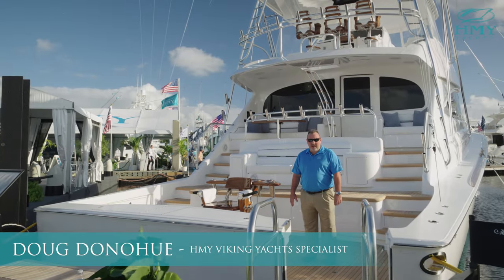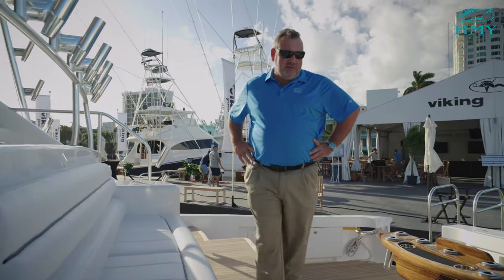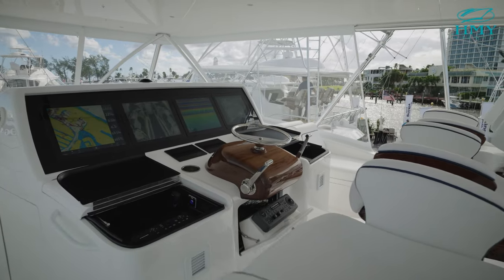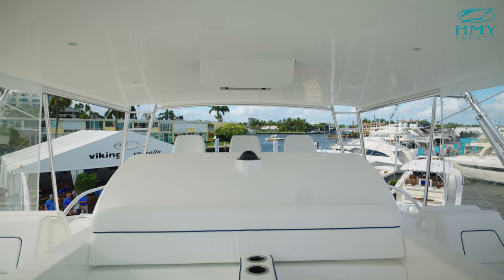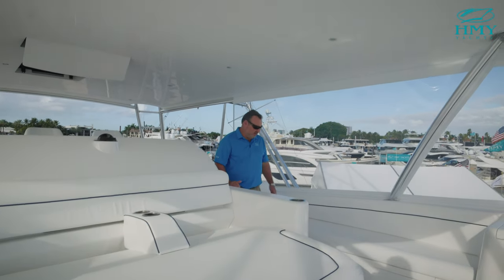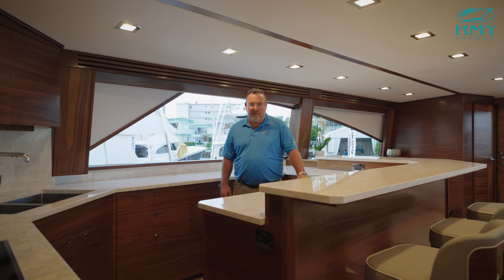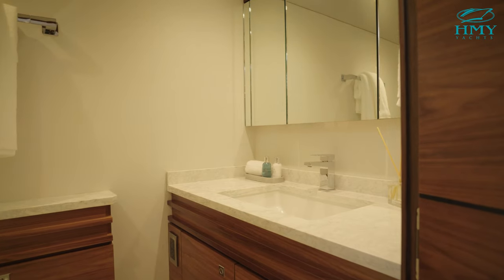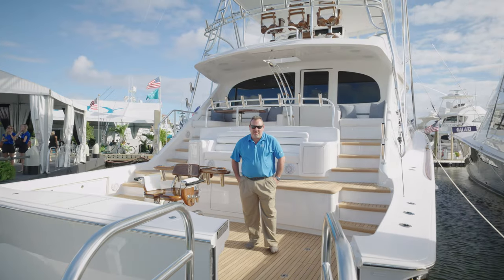Viking 90 Open Bridge Convertible [Walkthrough]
For more information on the Viking 90 for Sale with HMY Yachts,

The 90’ Open Bridge profile represents a synthesis of design traits from the 92, 80 and other modern Viking sportfishing yachts, as well as subtle motor yacht influences. “We designed the 90 to be as sleek as possible, stressing a low profile and clean lines,” says Viking Design Manager David Wilson. “We also brought several refinements to the exterior that enhance that lean, sexy look.” Carefully placed feature lines, deckhouse windows and portlights with chamfered edges and Viking’s signature hull-side vents are just of few of the 90’s aesthetic high points.

Viking will offer three models of the 90 (Open Bridge, Enclosed Bridge and Sky Bridge), all utilizing a spacious six-stateroom accommodation plan highlighted by a full-beam master suite. “We feel the open bridge 90 is going to be a huge hit, particularly with our 80 owners,” says Pat. “We’re providing a larger Viking that fishes just as well as their 80 and has the same type of performance and nimble maneuverability.”

The Open and Enclosed Bridge 90 can be outfitted with a tuna tower from Palm Beach Towers (PBT), and all three models can be equipped with a custom electronics, communications and entertainment package from Atlantic Marine Electronics (AME). Both Viking subsidiaries, AME and PBT ensure turnkey delivery.

Looking Aft
The cockpit and dual mezzanine stress a sense of togetherness with a focus aft – where the action is. From the salon, a 40-inch-wide electric-powered single door opens with a touch of a button. The upper mezzanine’s port side is home to an L-shaped aft-facing lounge with available air-conditioned backrest and a teak table. On the starboard side, there’s a versatile cooking and refreshment hub (with an additional aft-facing seat) that can be personalized to the owner’s liking with a grill and icemaker or refrigerator.

A large lounge on the lower mezzanine looks upon the cockpit, with its shapely fiberglass module holding storage underneath and tackle drawers on each side. The mezzanine on the 90’ Open Bridge allows centerline engine access to the crew quarters and engine room, and is also home to an oversized freezer (port) and two refrigerated boxes (starboard).

The cockpit measures 224 square feet, with a 203-gallon transom fishbox/live well and a pair of full-length 103-gallon insulated in-deck fishboxes. Access to the Seakeeper 35 is provided by a single powered hatch on centerline, a watertight design introduced with recent Viking 80 demonstrator boats, and the cockpit sole is built with reinforcement for a fighting chair, rocket launcher or table.

Living Large
Viking owners and enthusiasts will be enamored with the accommodations of the new Viking 90 Open Bridge. The combination of interior volume, a flowing open layout and several design nuances create a fresh soothing ambiance throughout the vast living spaces. Stepping into the salon, a new horizontal grain natural walnut interior greets you with warmth and style. Interior doors featuring both horizontal and vertical grains as well as ebony inlays add to the visual appeal. Guests will appreciate the spacious lounge that begins at the salon door and wraps around the port side. A starboard-side entertainment center features a 65-inch pop-up HD TV. Forward, the large starboard wraparound galley is open to a raised U-shaped dinette to port (with rod storage below).

The Viking 90 Open Bridge presents five guest staterooms, each with its own private head and shower, crew quarters with immediate access to the engine room, a pantry with an additional crew berth and a day head. Spanning the 23-foot, 2-inch beam, the owner’s suite boasts a king walkaround bed, a walk-in closet, a dressing table, a lounge area, a full-size credenza under a bulkhead-mounted 65-inch HD TV and his-and-hers private facilities with separate access.

CAT / C32A 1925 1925 MHP Base
MTU Series 2000 / V16 M96L 2635 MHP Option
CAT / C32B 2400CRM 2433 MHP Option